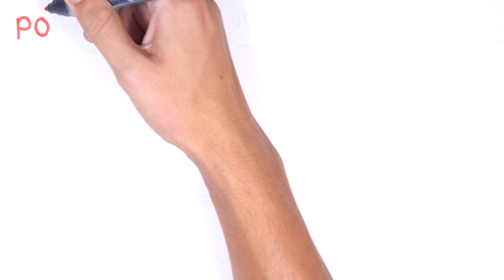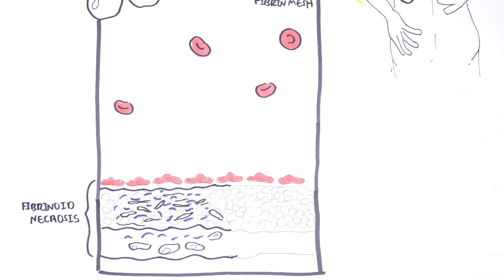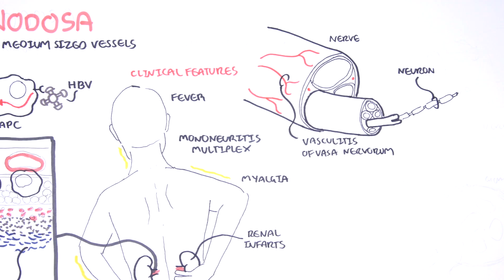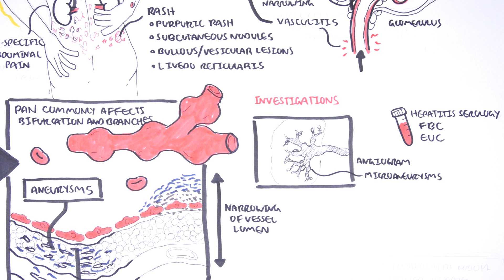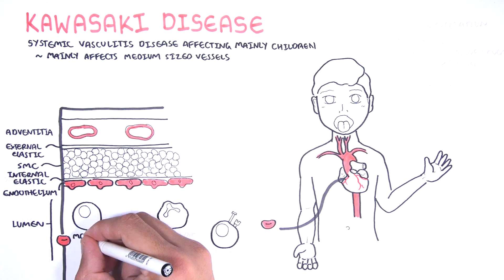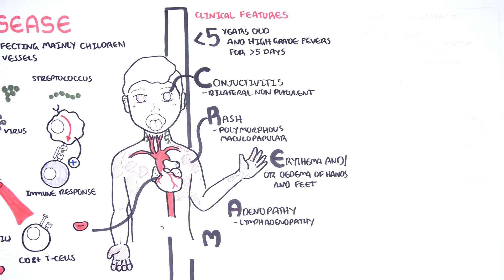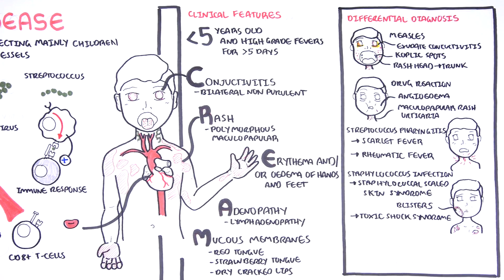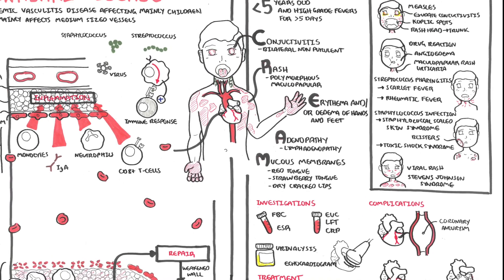Polyarteritis Nodosa and Kawasaki Disease (Medium Vessel Vasculitis) - Symptoms, pathophysiology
Polyarteritis Nodosa and Kawasaki Disease are types of medium vessel vasculitis with distinct clinical presentations and vascular involvement. This video explores their key symptoms, underlying pathophysiology, and differences in disease mechanisms.